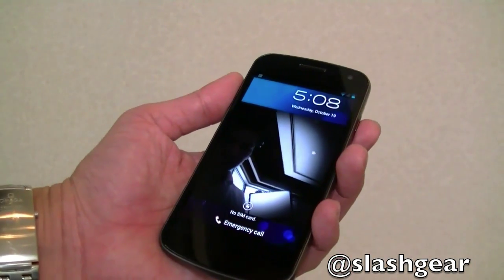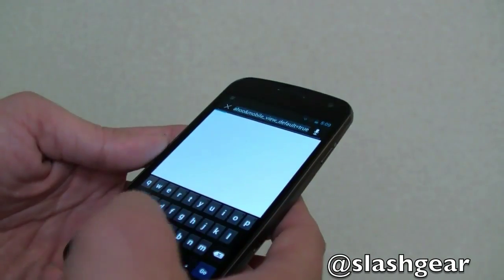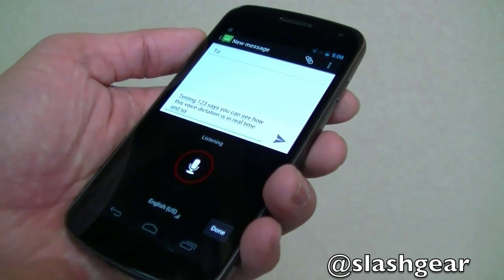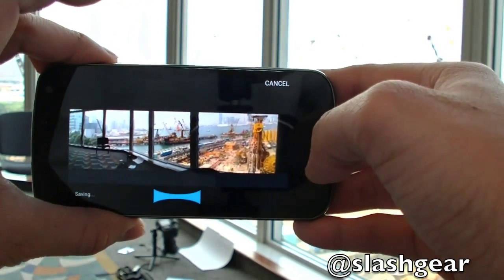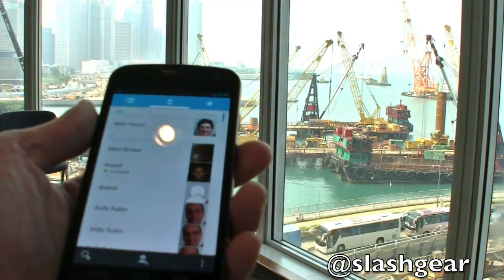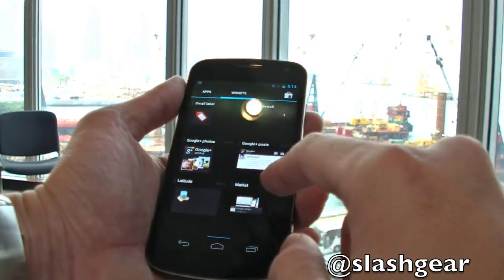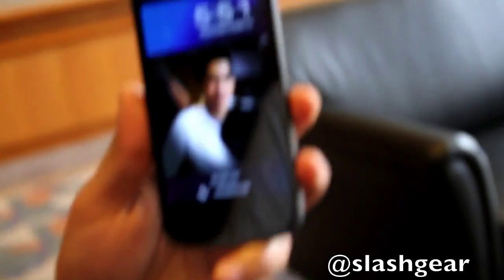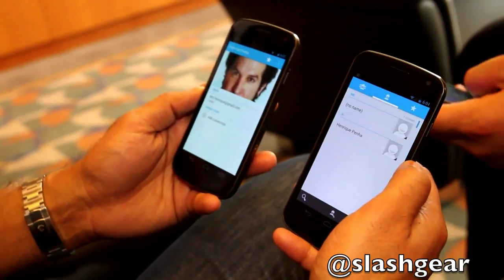Android 4 Ice Cream Sandwich on Galaxy Nexus hands on